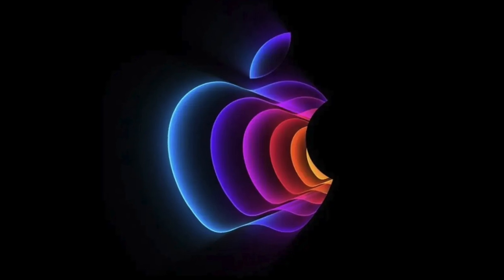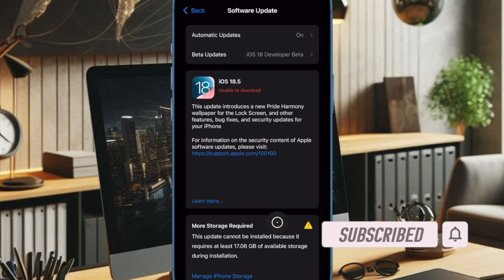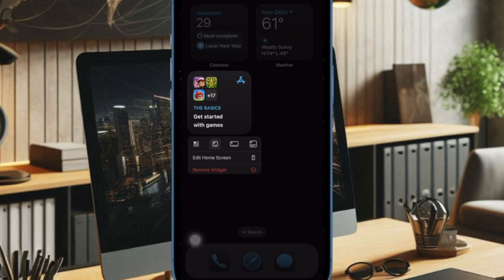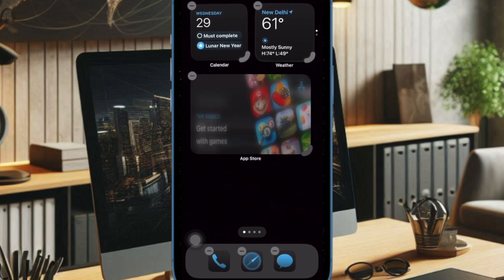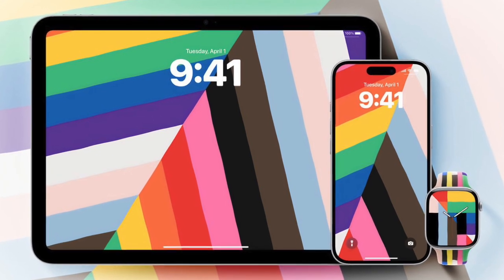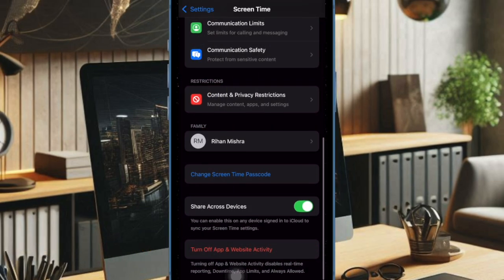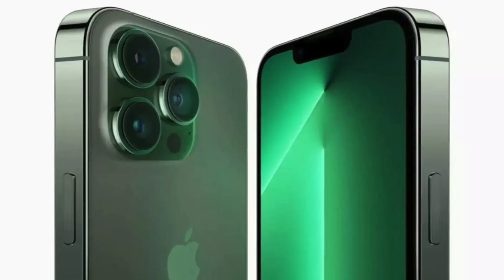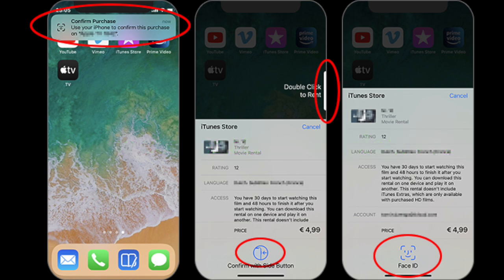These 5 Features Make iOS 18.5 Release Candidate (RC) Exciting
Apple just dropped the iOS 18.5 RC update, and it brings some surprisingly cool features ahead of the final public release. In this video, we break down the top 5 features that make iOS 18.5 RC stand out — from new Siri enhancements and Messages improvements to changes in battery management and more.